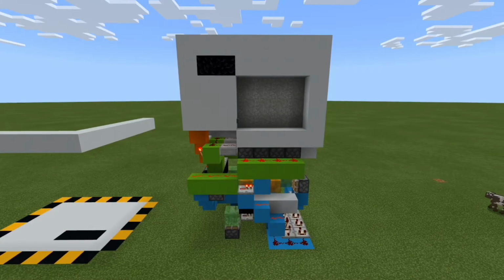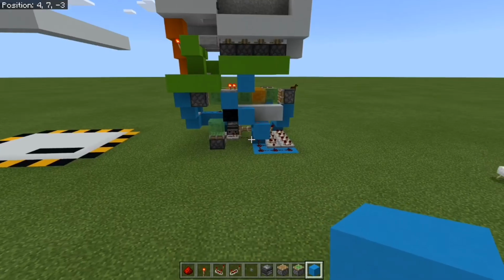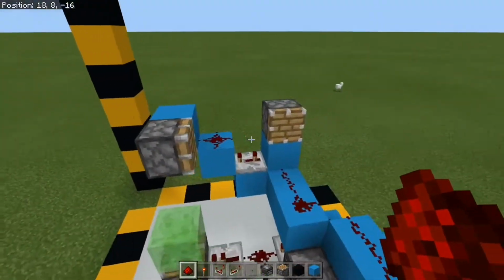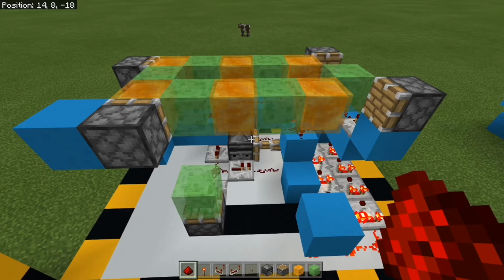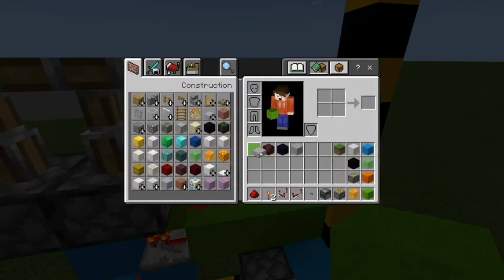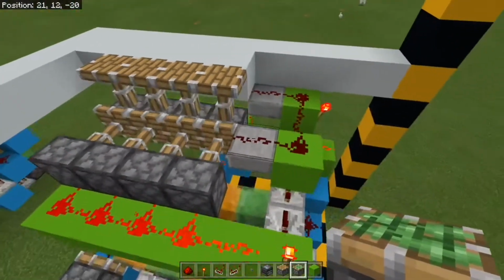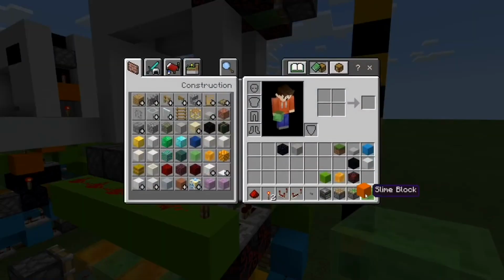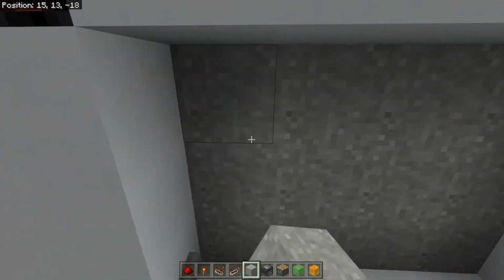(Working again) Bouncy Concrete Door | Bedrock Edition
A 3 x 4 door made of concrete powder that bounces its way back into place. This build only works on Bedrock Edition.